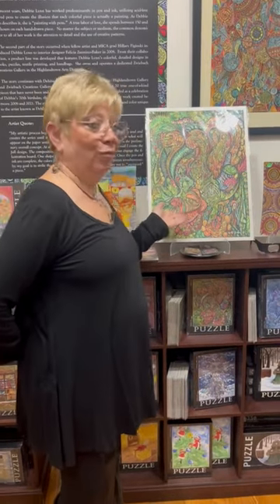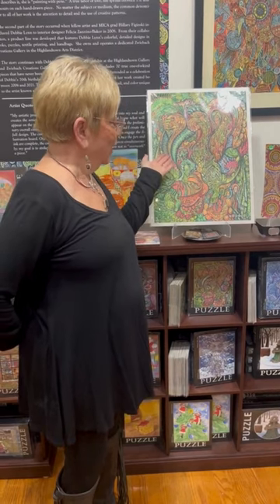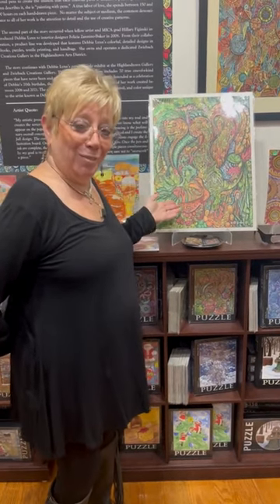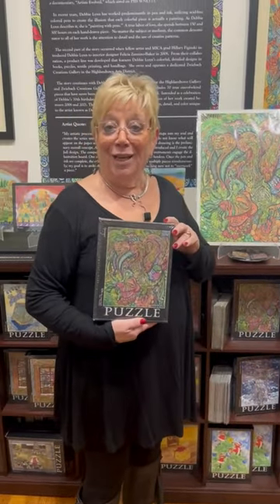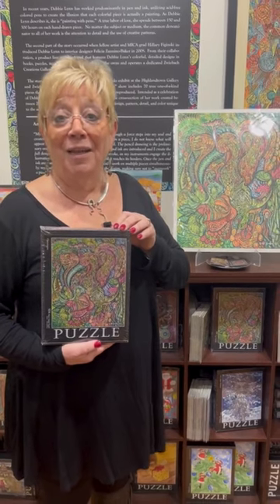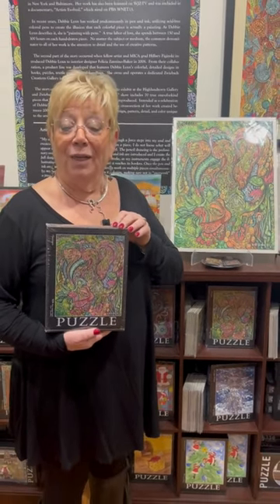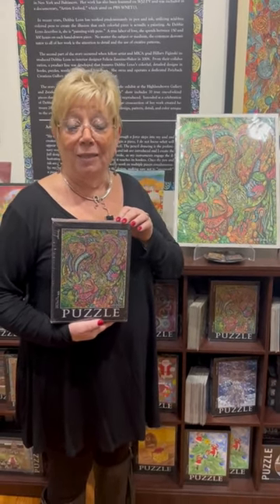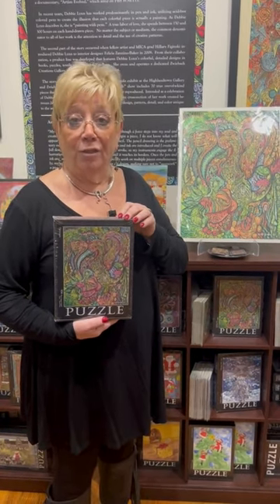Flamingo Puzzle by Debbie Lynn Zwiebach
New Puzzle by Debbie - Flamingos.